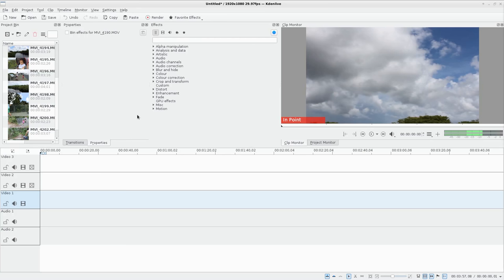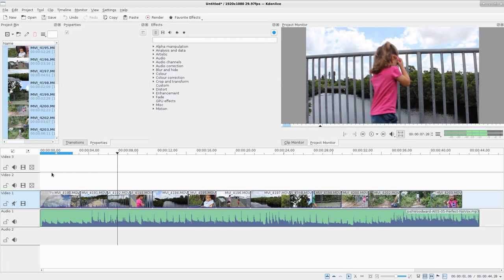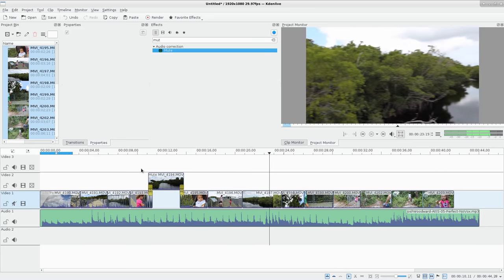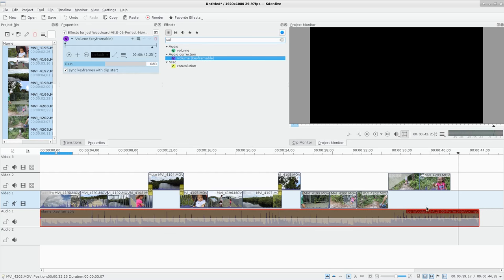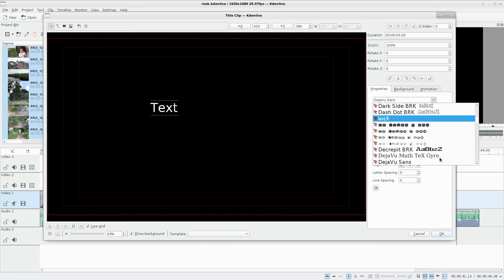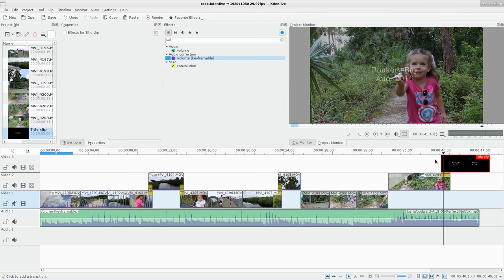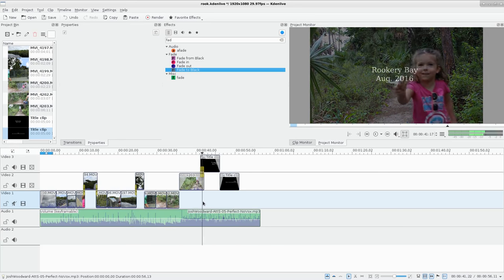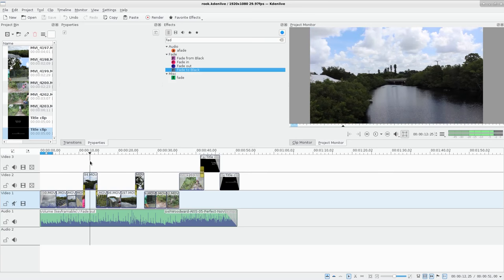Kdenlive Linux Video Editing #11